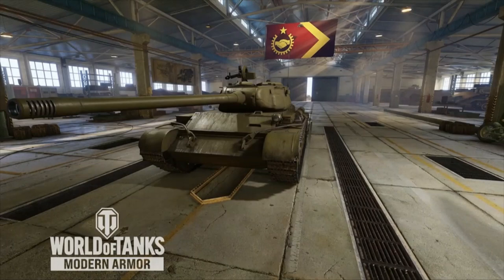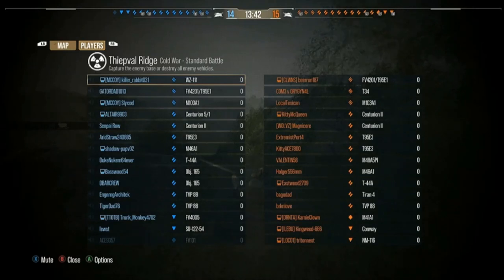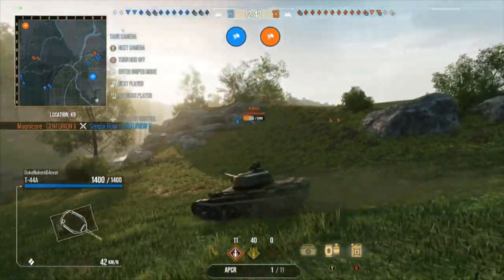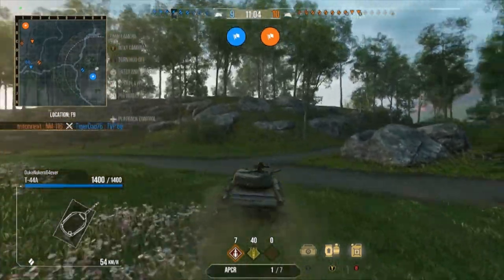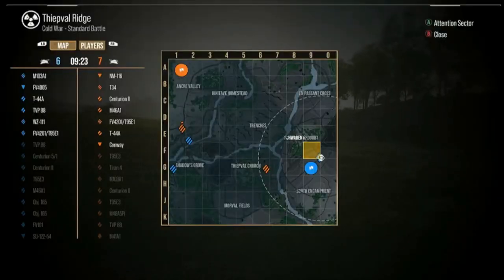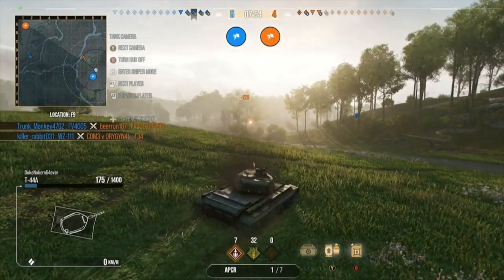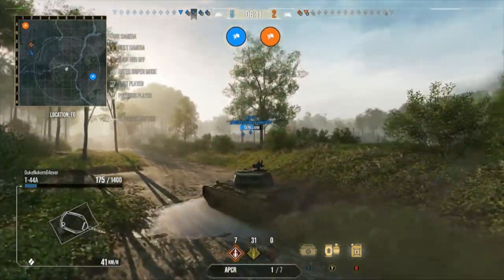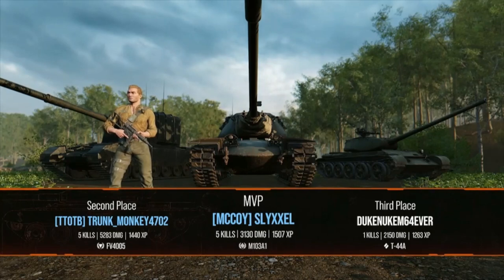Wrong Way & Me Sunday Night (#4) DEFENDED our base at Thiepval Ridge World of Tanks console XBOX PS